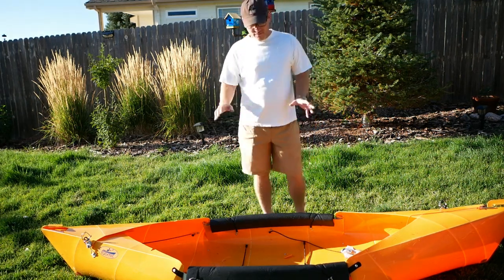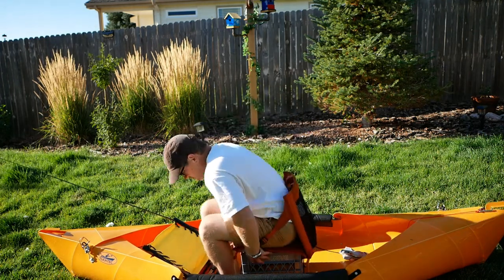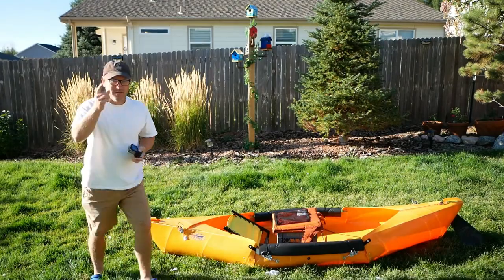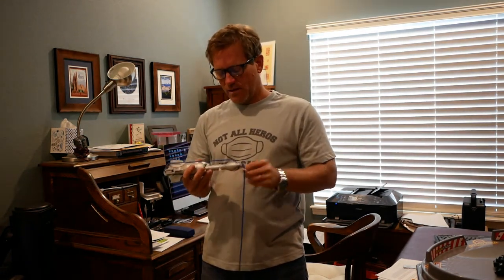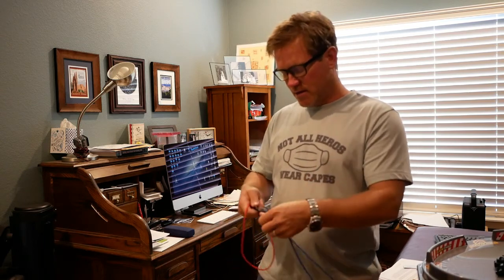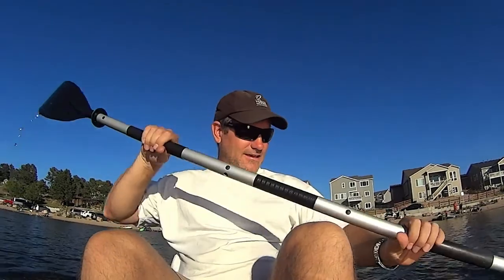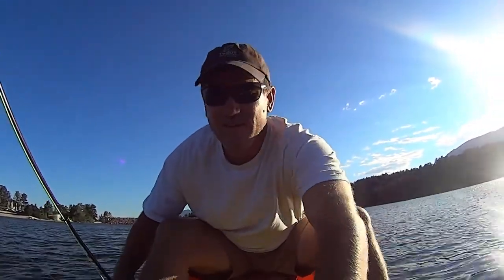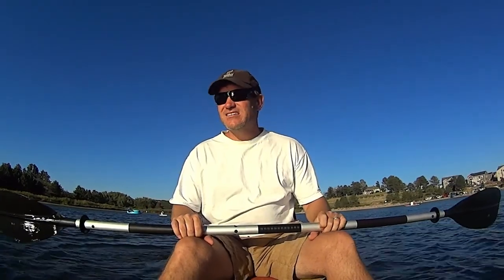Fishing in a Tucktec Kayak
This video is about using your Tucktec Kayak to go fishing, specifically fly fishing. It features various things I have tried in order to enhance my ability to successfully fly fish out of my Tuckteck Kayak.

Here is a link to the Clevis Pins on Amazon